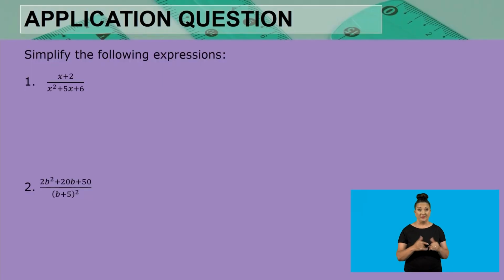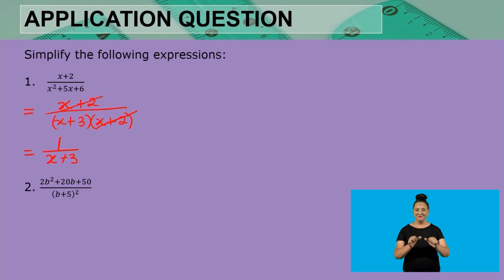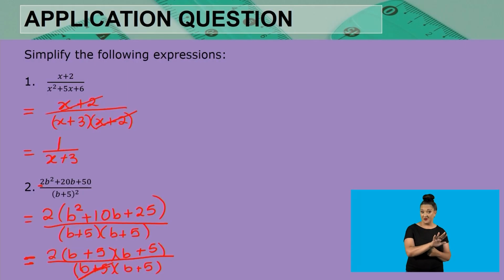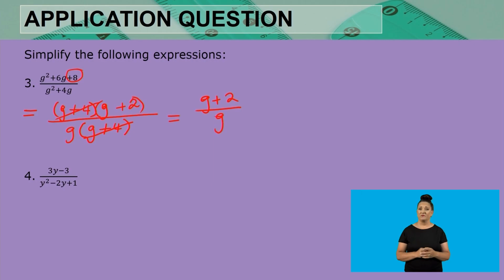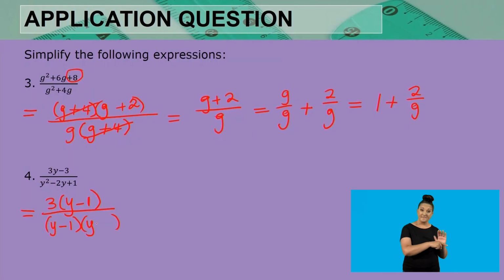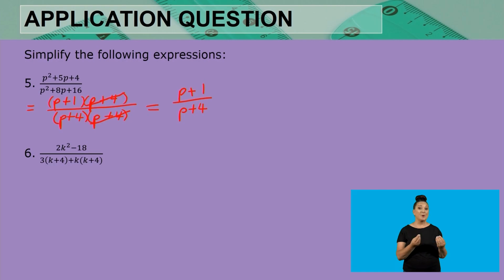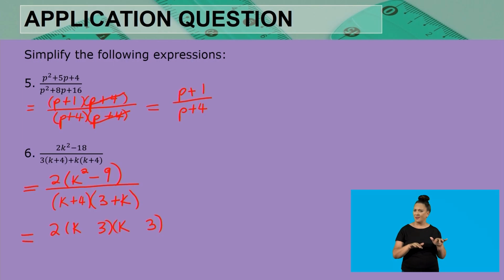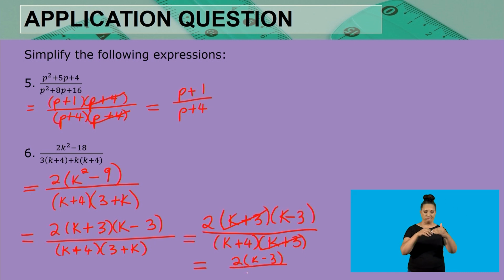Maths Grade 9 Factorising quadratic trinomials Video 2 Seg 2